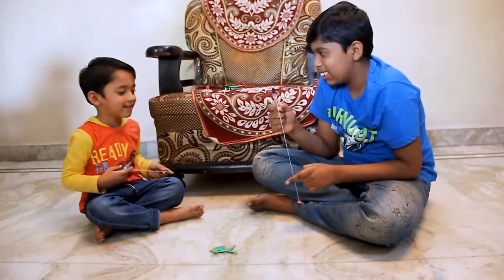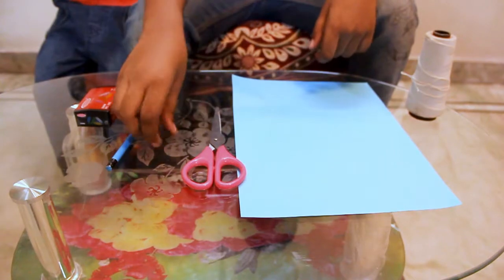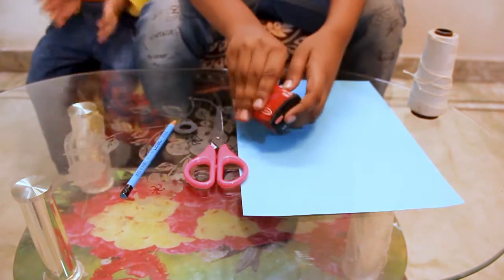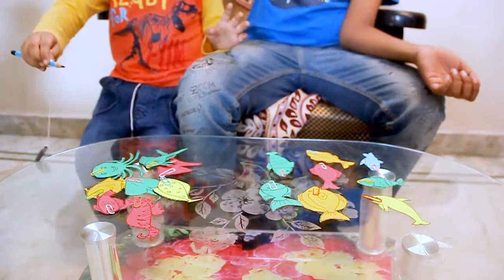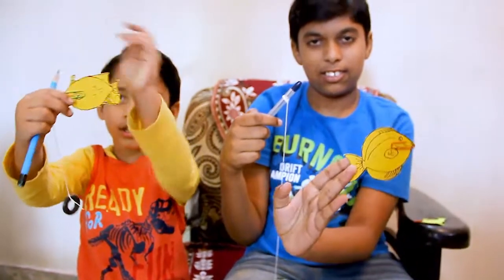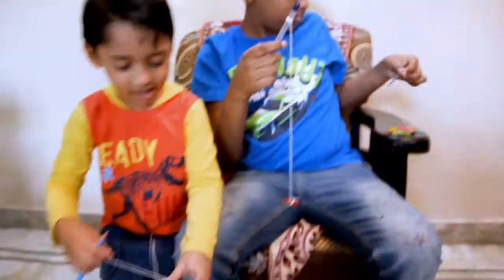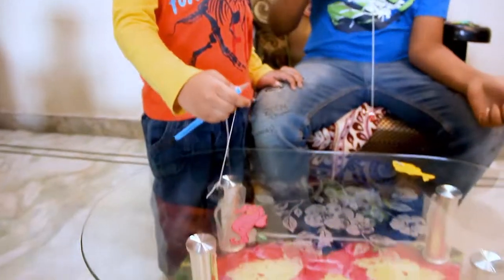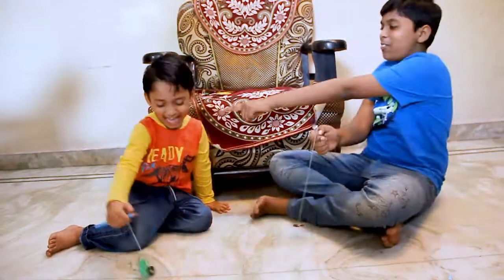HOW TO CATCH FISHES AT HOME l KIDS ACTIVITIES l TANISHANDNIKKI l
HI friends, in this video me and my brother are showing you how to catch fishes at home.